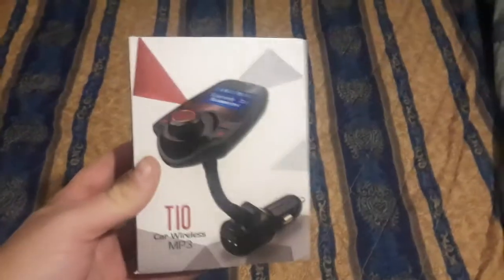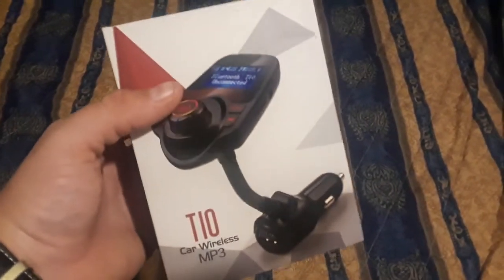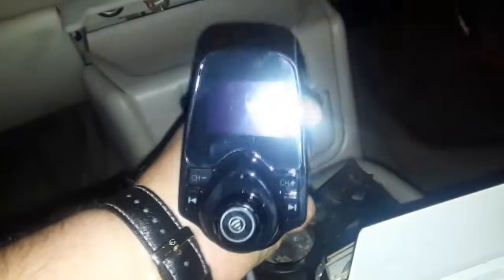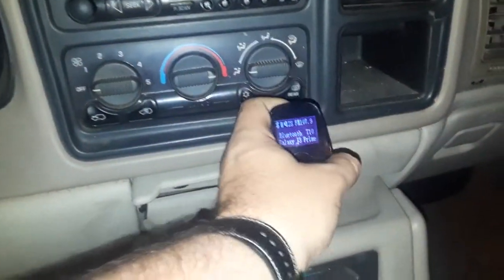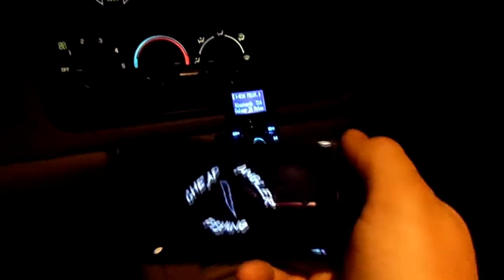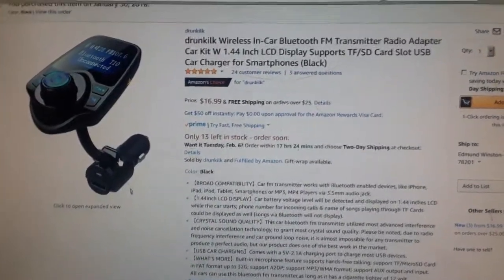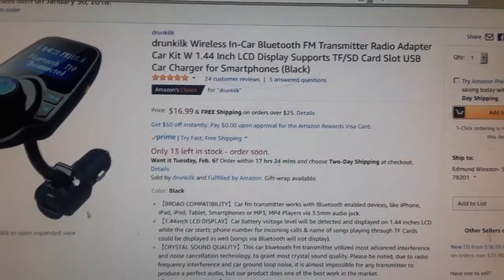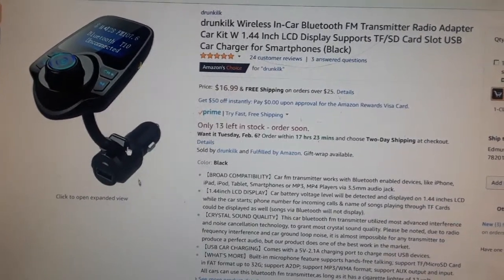Car Stereo Bluetooth Transmitter - Drunkilk Wireless T-10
This thing was way better than I expected.

Drunkilk Wireless In-Car Bluetooth FM Transmitter Radio Adapter Car Kit W 1.44 Inch LCD Display Supports TF/SD Card Slot USB Car Charger for Smartphones
    【BROAD COMPATIBILITY】Car FM transmitter works with Bluetooth enabled devices, like iPhone, iPad, iPod, Tablet, Smartphones or MP3, MP4 Players via 3.5mm audio jack.
    【1.44inch LCD DISPLAY】Car battery voltage level will be detected and displayed on 1.44 inches LCD while the car starts; phone number for incoming calls & name of songs playing through TF Cards could be displayed as well (songs via Bluetooth will not display).
    【CRYSTAL SOUND QUALITY】This car Bluetooth FM transmitter utilized most advanced interference and noise cancellation technology, to grant most crystal sound quality. Please be noted, due to radio frequency interference and car ground loop noise, it is almost impossible for any transmitter to produce a perfect audio, but our product does one of the best work in the market.
    【USB CAR CHARGING】Comes with a 5V-2.1A charging port to charge most USB devices.
    【WHAT'S MORE】Built-in microphone feature supports hands-free talking; support TF/MicroSD Card in FAT format up to 32G; support A2DP; support MP3/WMA format; support AUX output and input. All cars can use this Bluetooth FM transmitter,as long as it has a cigarette lighter of 12 volt.